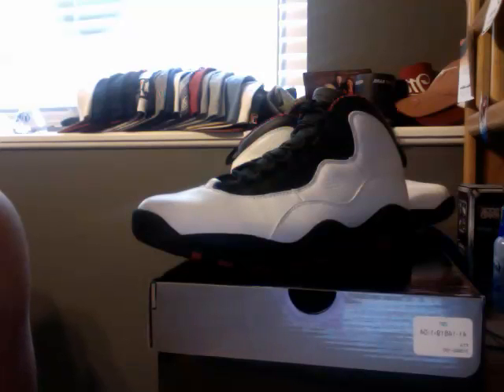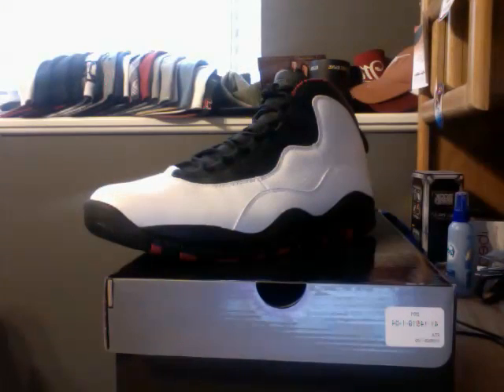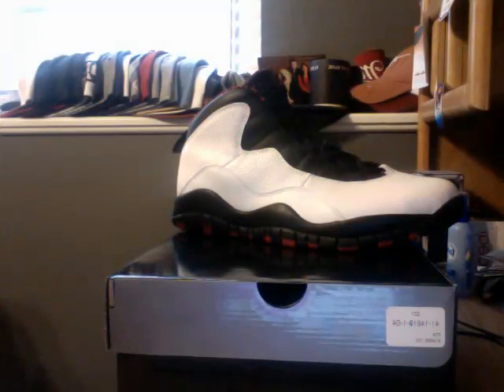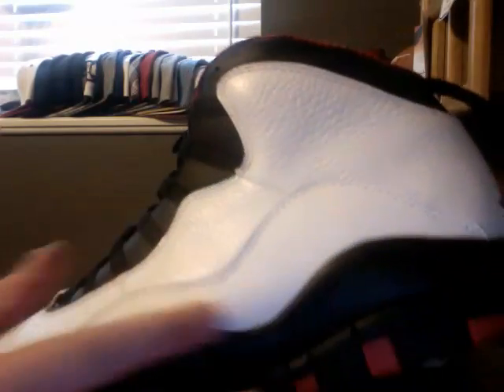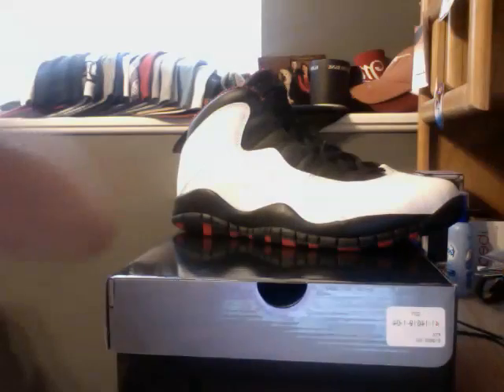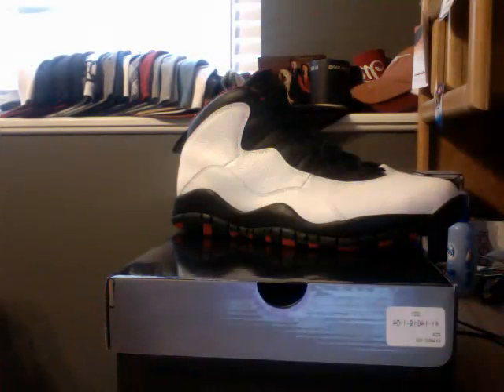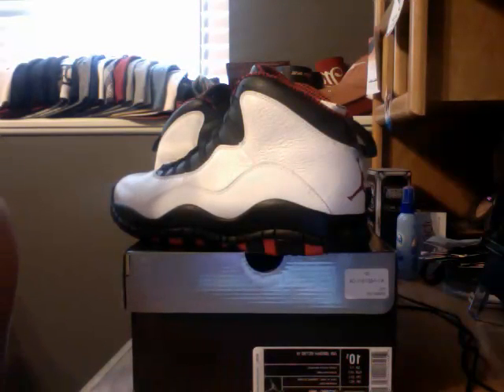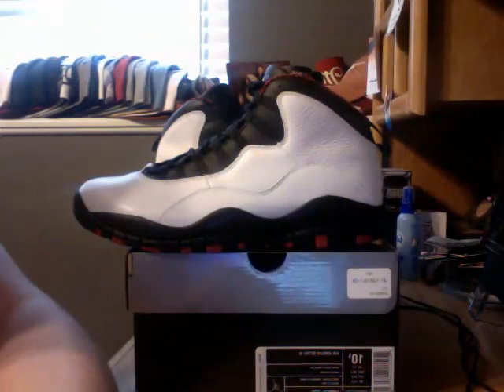Air Jordan Retro 10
These are the retro 10s that released on the 21st